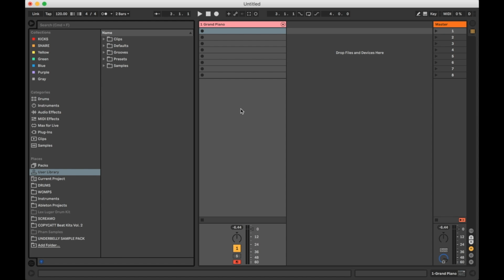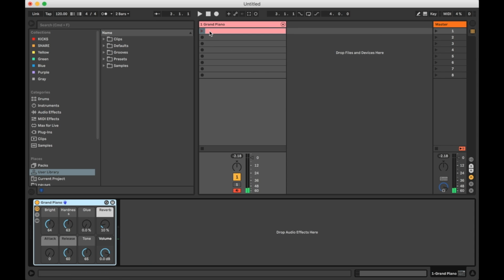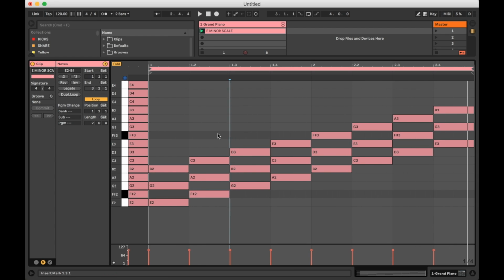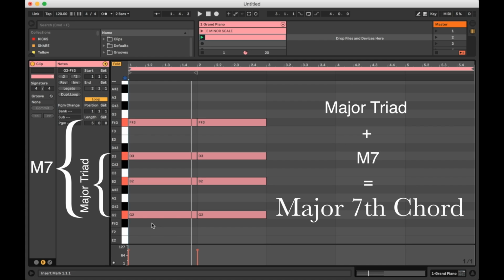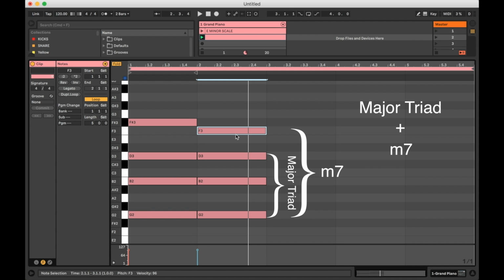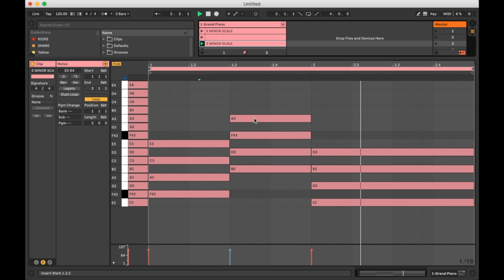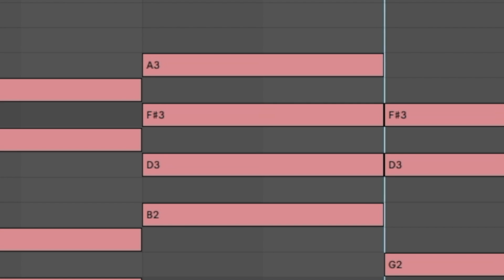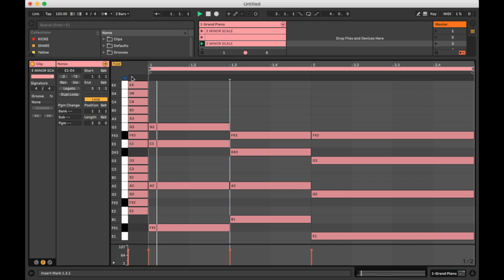How to write lofi hip hop chords WITHOUT samples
SHOUTOUT TO MY PATRONS:
Andrew
David V
DJ InYourFace
duboin
Gene
Green Ding
Kade
Marley W
Patrick B
Patrick D
PixelWax
Ryan M
Silmane
William D
Yamen
Zack
Zhu

Hi, I'm Underbelly and You Suck at Producing. I make tutorials primarily centered around Ableton Live. You can learn more about what I do on my